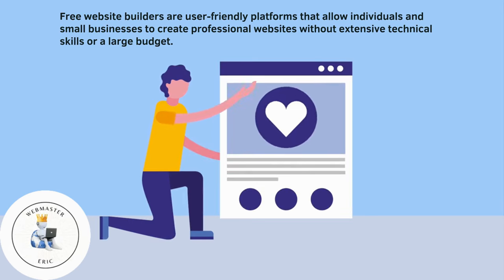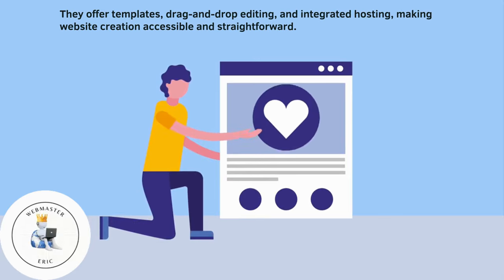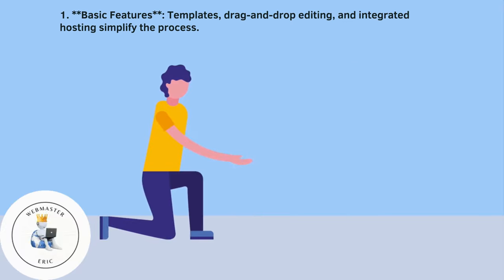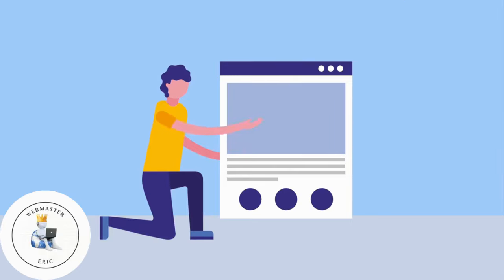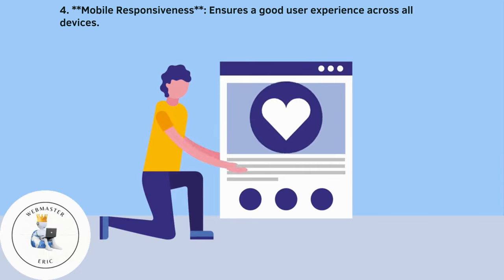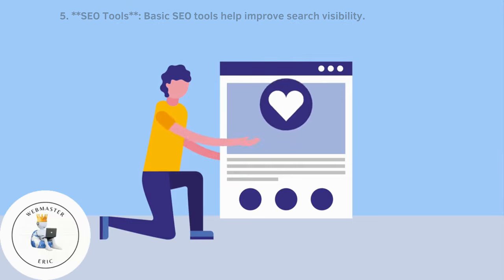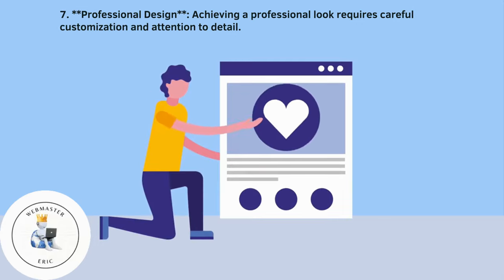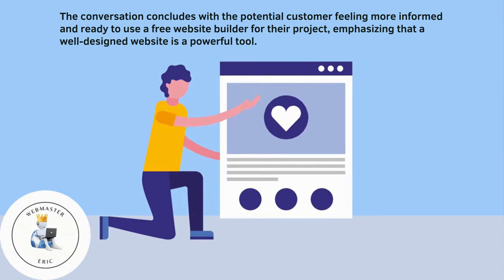Free Website Builder in September 2024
Free Website Builder in September 2024 (A Short Summary)

Timestamps:
0:00 Introduction
:55 Conclusion starts until end of video